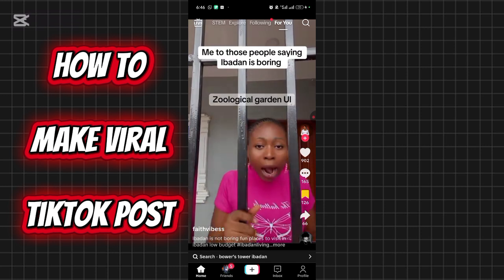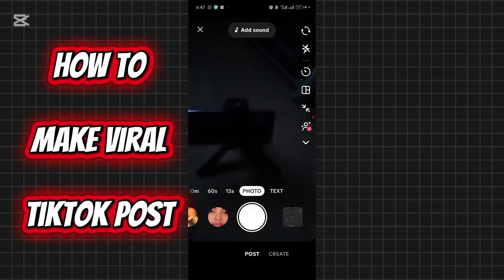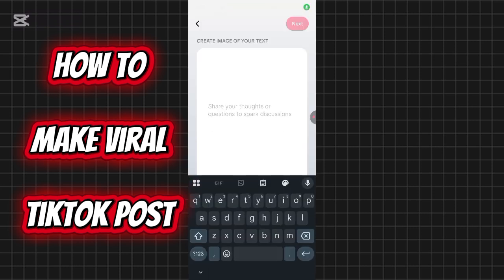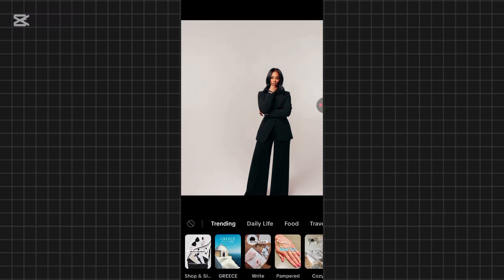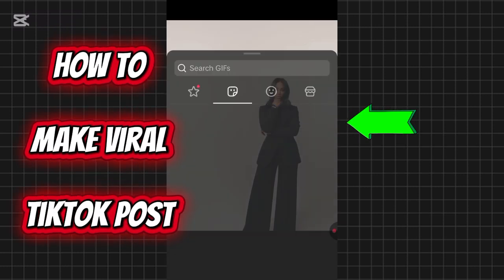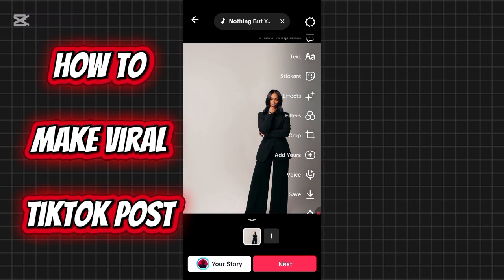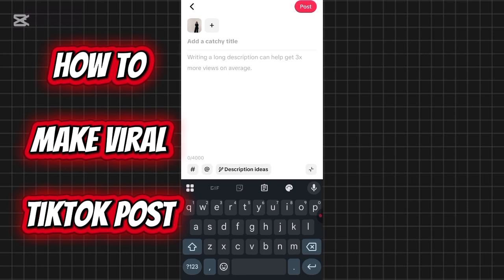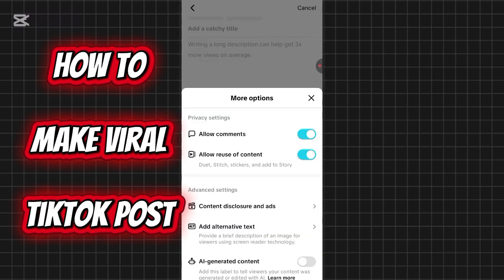How to Post on TikTok (Step-by-Step for Beginners!)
Struggling to post your first TikTok?

In this beginner-friendly step-by-step tutorial, I’ll show you EXACTLY how to post on Tiktok  like a pro!